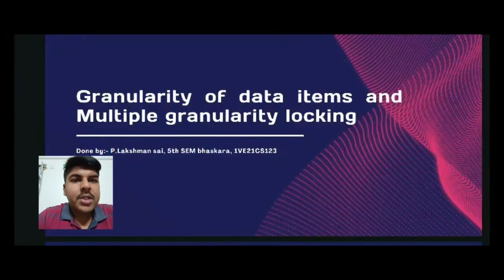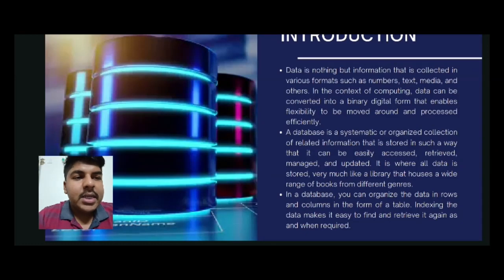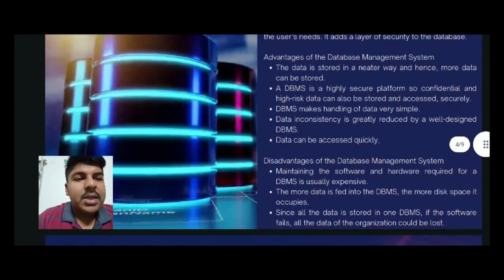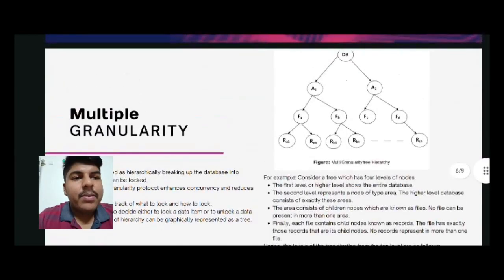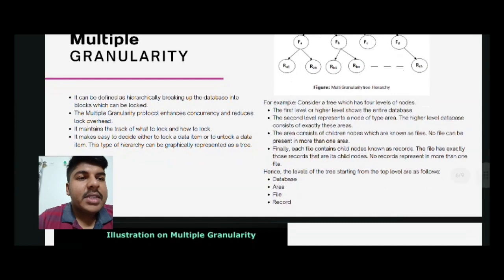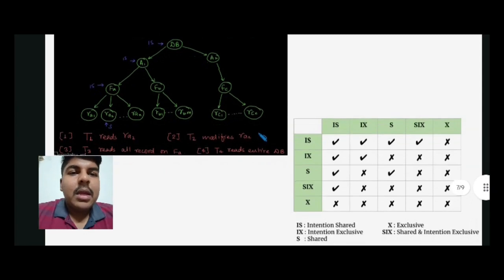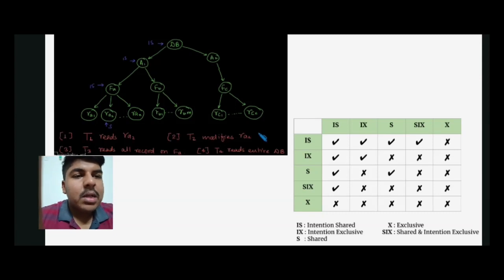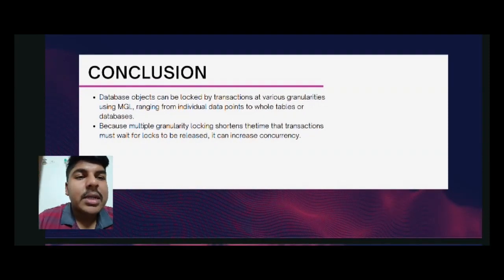Multiple Granularity Locking in DBMS